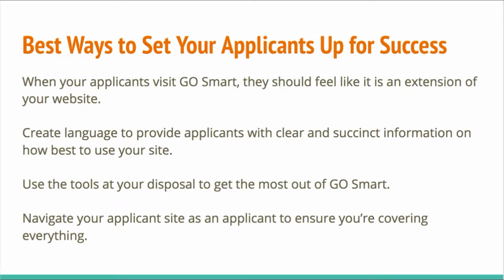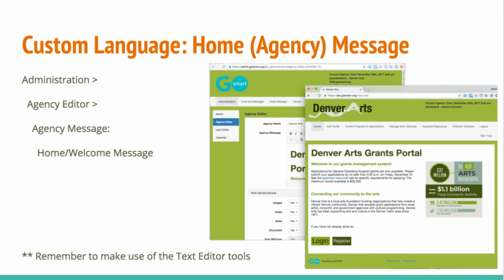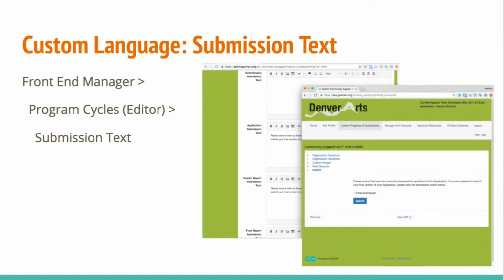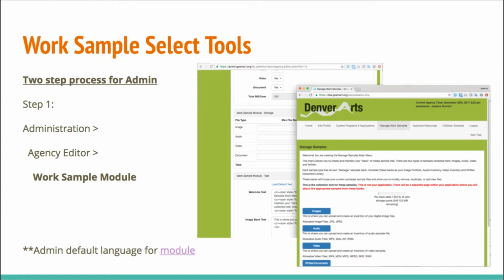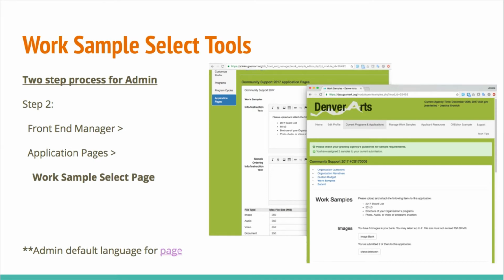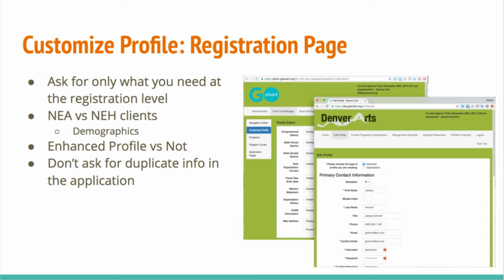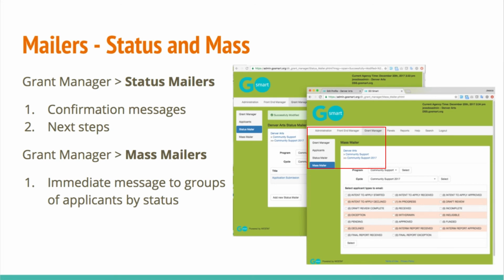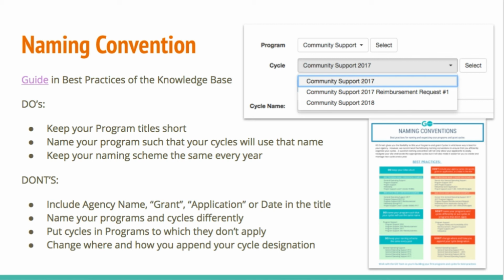GO Smart December 2017 Webinar: Prepare Your Applicant Site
Learn all about the elements of GO Smart that allow you to set your applicants up for success.